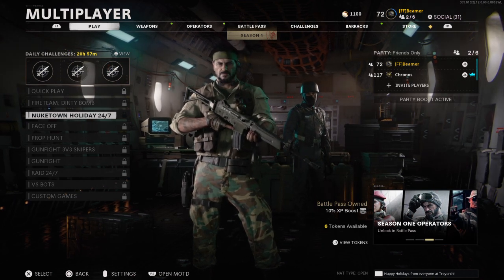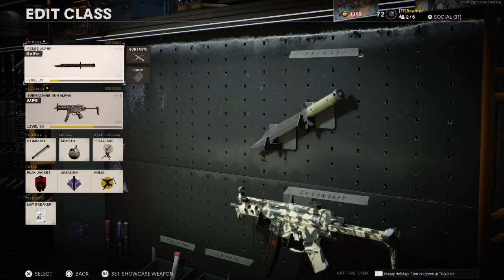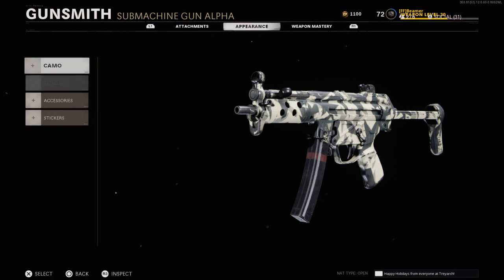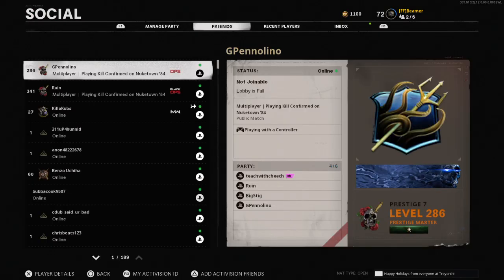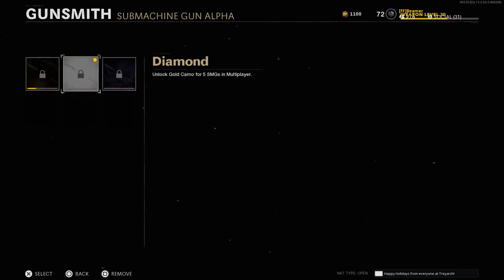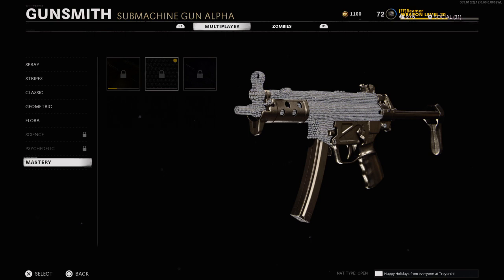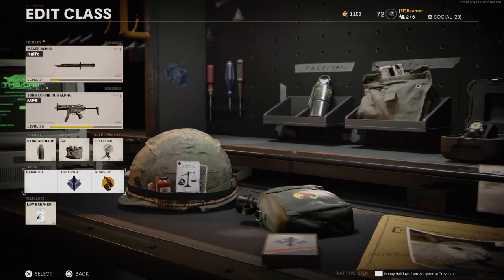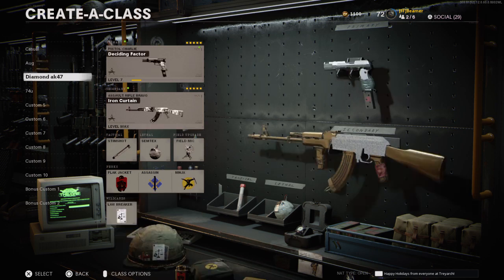HOW TO GET Diamond ON ANY GUN IN BLACK OPS COLD WAR!! * CAMO GLITCH*